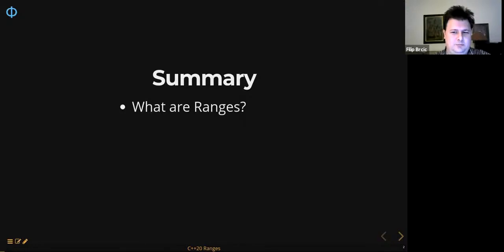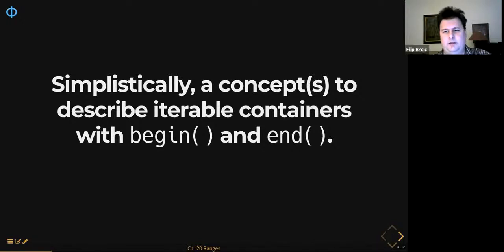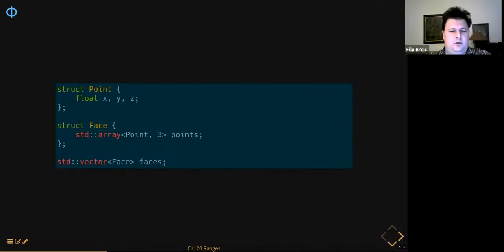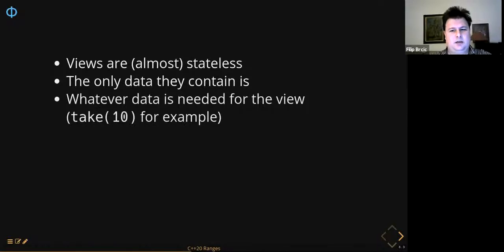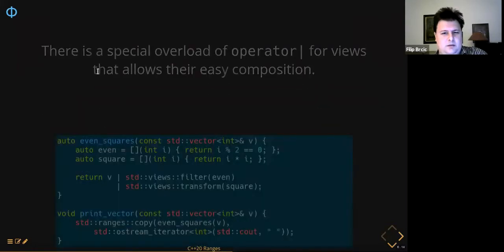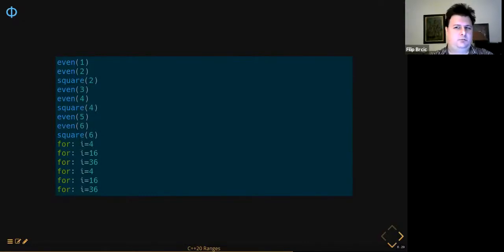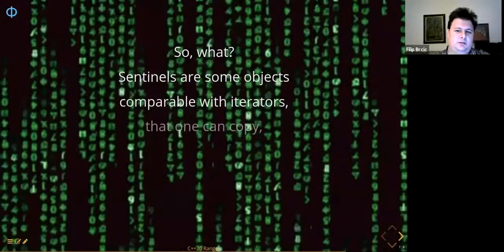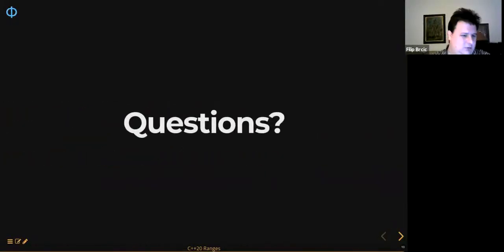"C++20 Ranges" at CppDUG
C++20 Ranges could easily be described as an upgrade of STL. They live in a new sub-namespace, wrap around existing containers and reimplement (most) algorithms in a novel way. By using ranges, the syntax becomes clearer and chaining of algorithms becomes possible. The truly novel feature are infinite, lazy-evaluated "containers". On top of that, all the existing code is already compatible with ranges. This talk will give a brief introduction to ranges, explain how the algorithms have been changed and improved, look into current implementation status and alternatives available for older compilers.